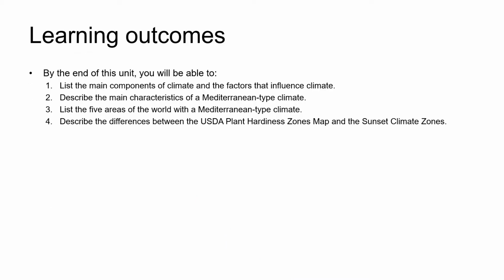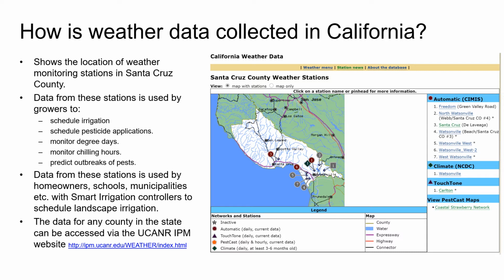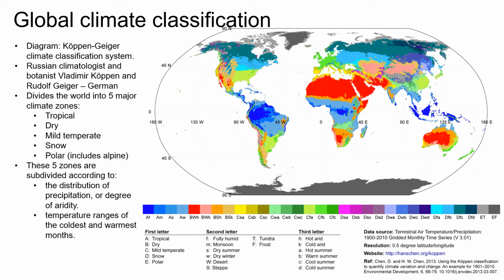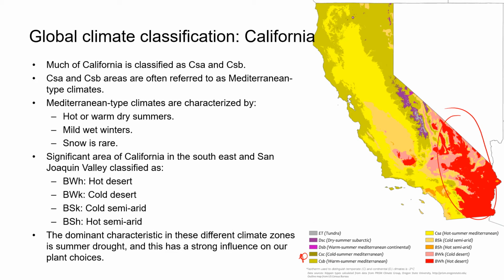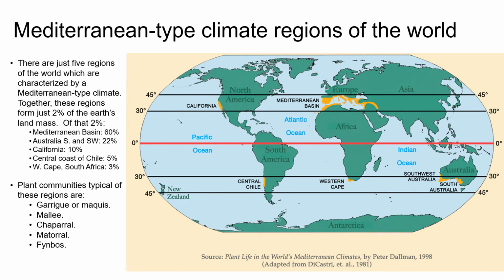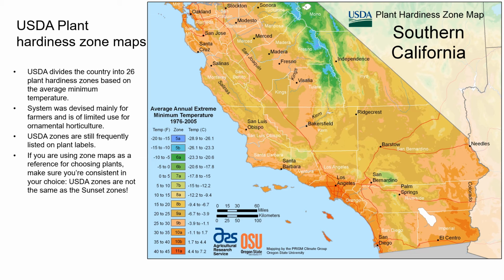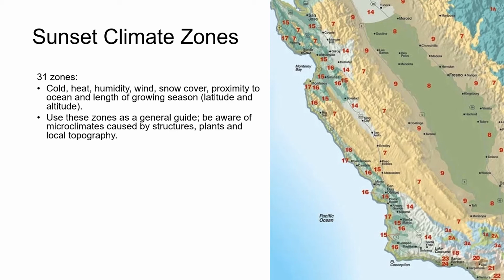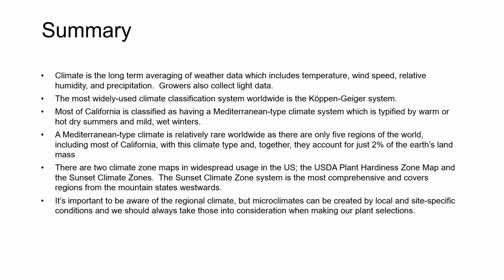Lecture: Factors influencing plant choice - Climate 1